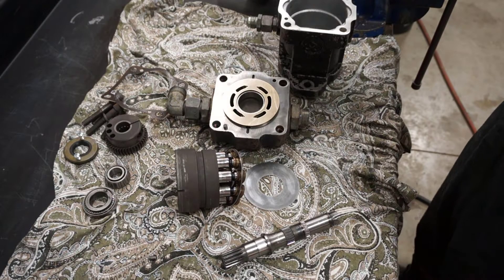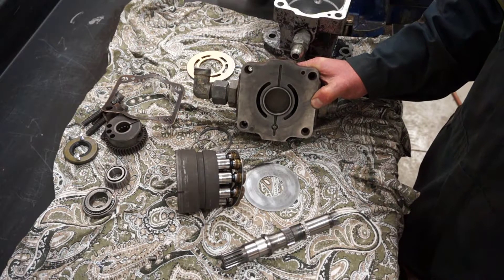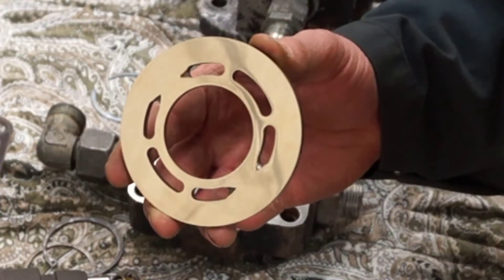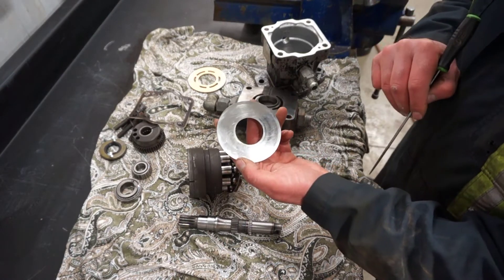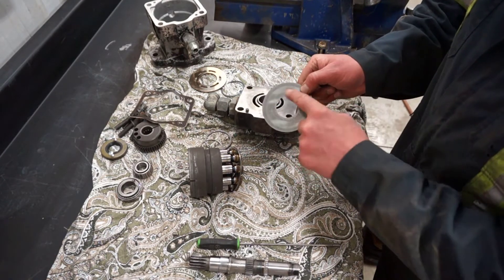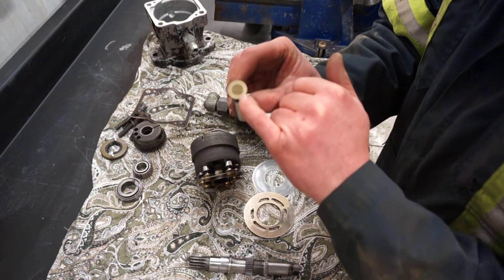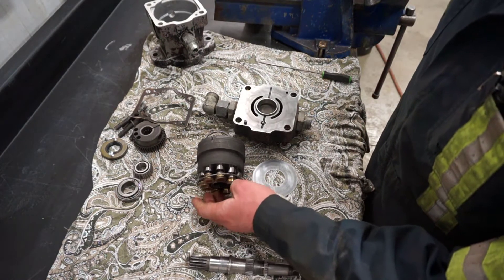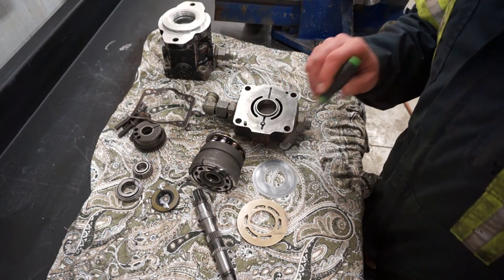Axial Piston Motor Identification and Refurbish.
How to identify a motor from a pump. How to refurbish worn pump components.